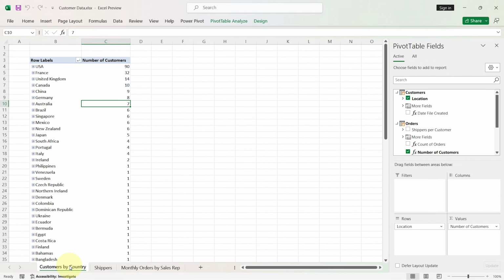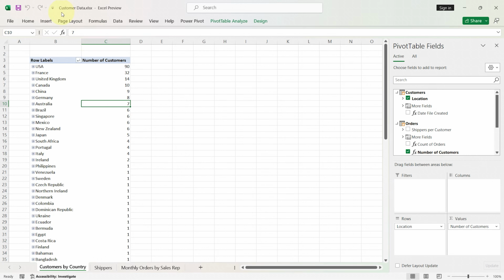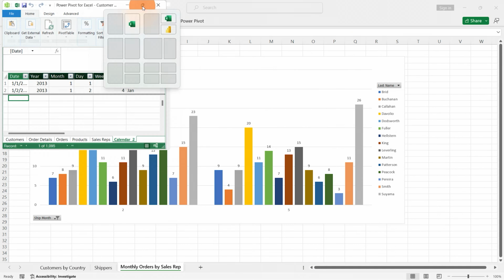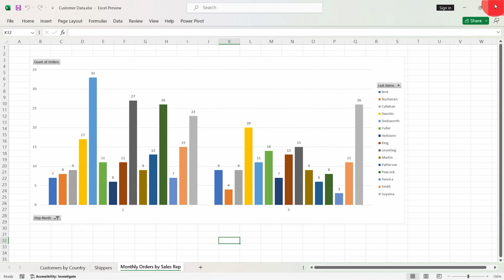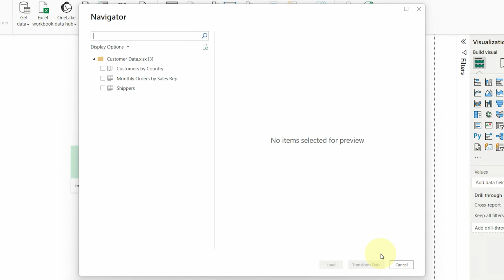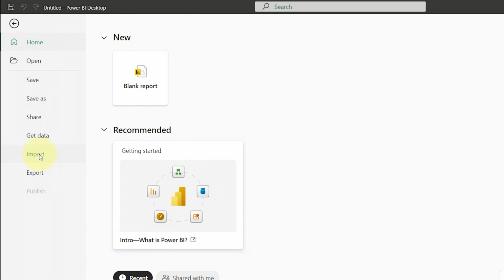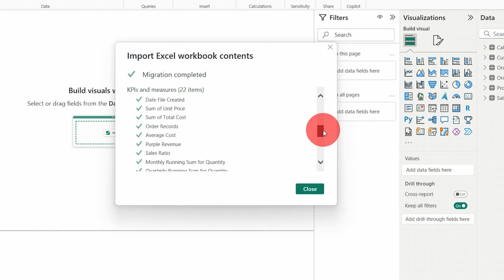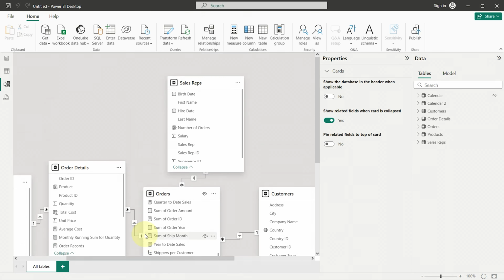How To Import Excel Power Pivot Table to Power BI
In this comprehensive tutorial, we dive deep into the process of importing data models from Excel using Power Pivot into Power BI. Learn how to import and work with underlying data models to enhance your data analysis and reporting. Whether you're a beginner or an advanced user, this video will guide you through each step to ensure you can seamlessly bring your data into Power BI for optimized performance. Learn the differences between Get Excel data and importing data, and see how Power BI can handle Power Pivot data models even if you don't have the Power Pivot add-in. Follow along and enhance your data analysis skills with Power BI!

00:44 - Exploring the Excel Workbook with Pivot tabe and view
01:04 - Power Pivot add-in for excel
01:23 - Navigating the Power Pivot Data Model
01:53 - Viewing Relationships
02:15 - Importing Data into Power BI
02:33 - Method 1: Get Data
03:18 - Method 2: Importing the Data Model